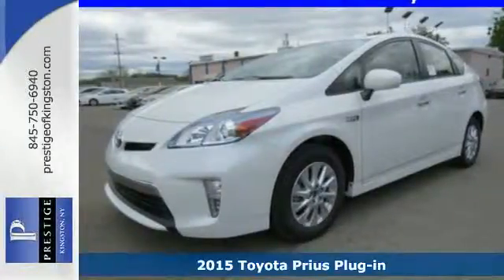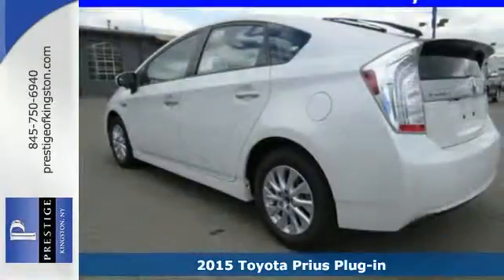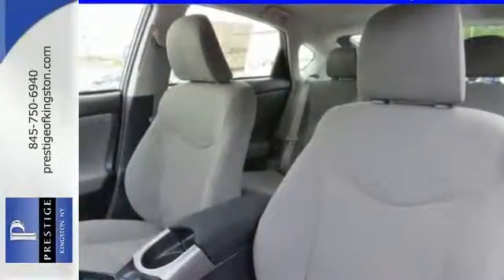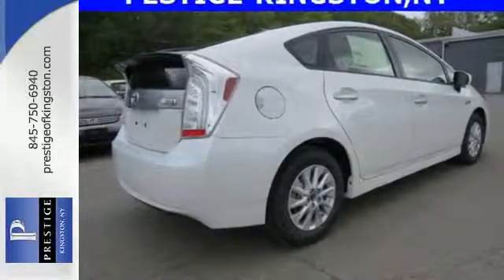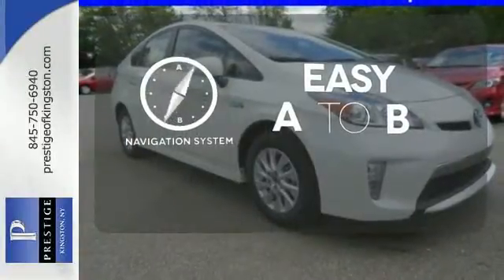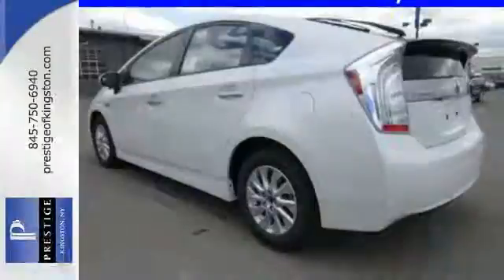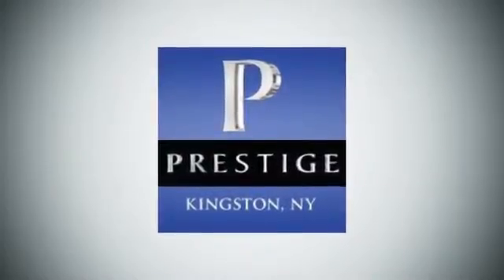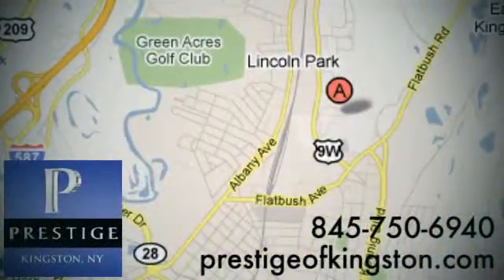2015 Toyota Prius Plug-in Kingston NY Poughkeepsie, NY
Year: 2015
Make: Toyota
Model: Prius Plug-in
Trim: Base
Engine: 1.8L 4-Cylinder DOHC 16V VVT-i
Transmission: CVT
Color: White
Interior: Dark Gray
Stock #: F3074136
VIN: JTDKN3DP5F3074136

Address:
756 East Chester St By-Pass